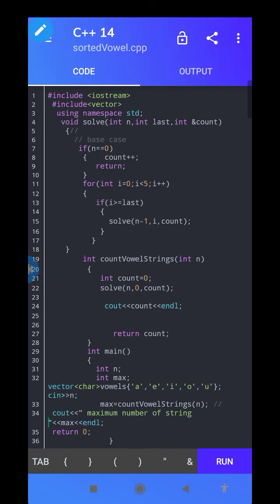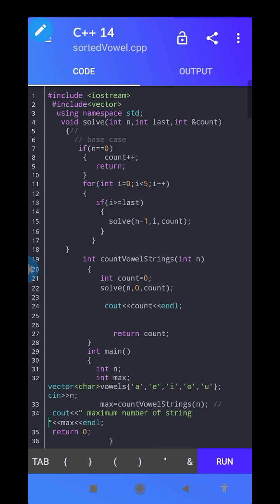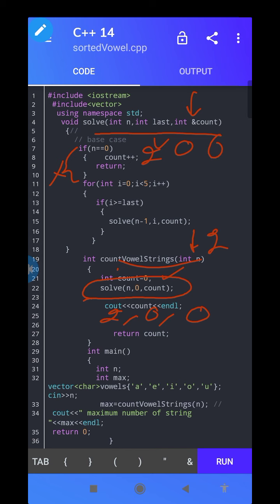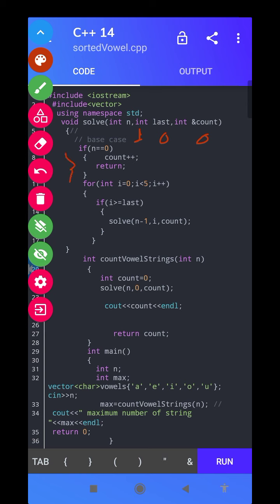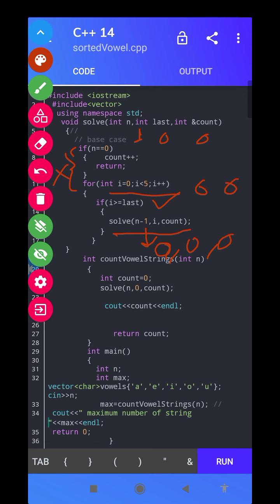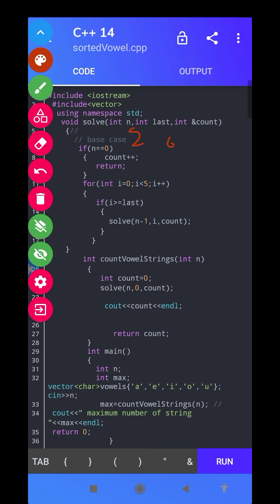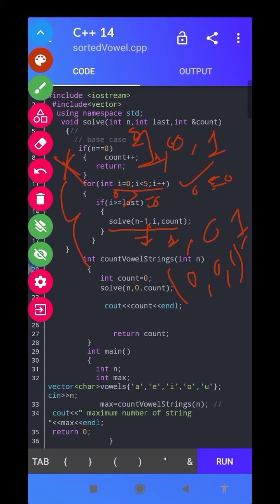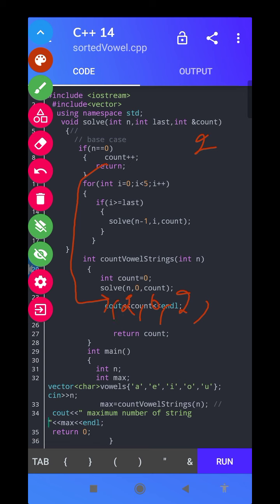count vowel recursion leetcode